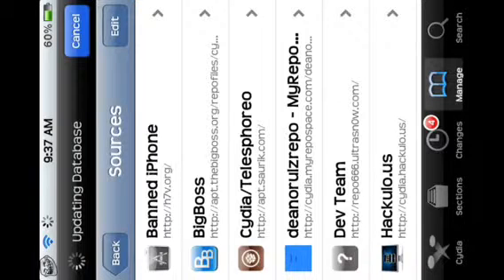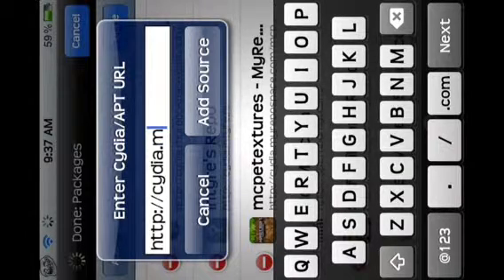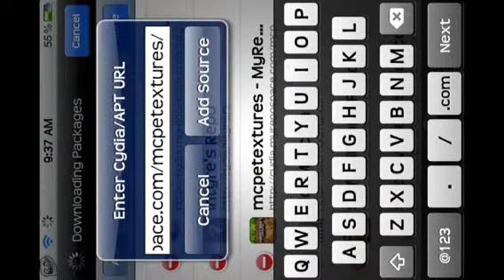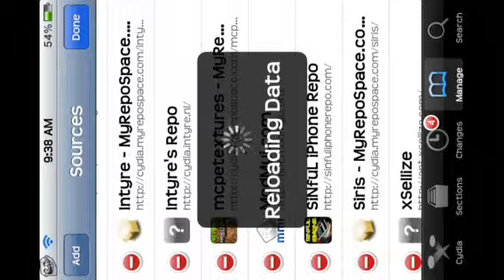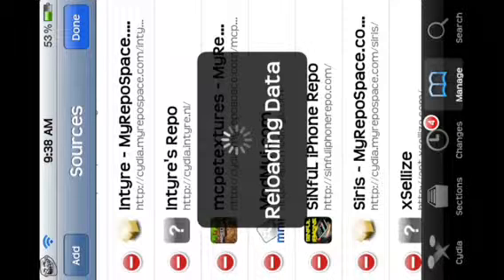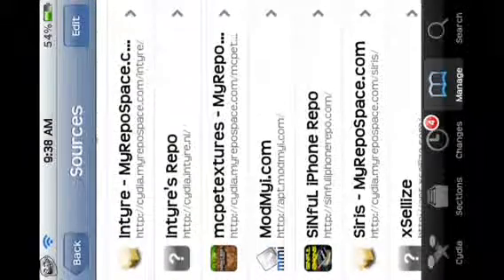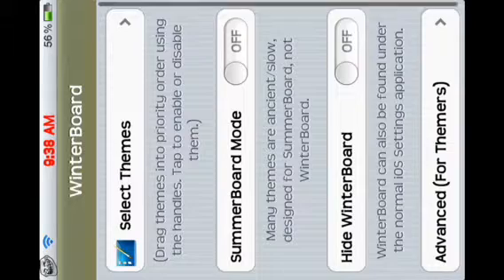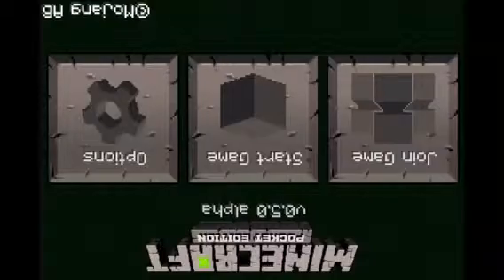[Tutorial] How to get texture packs in Minecraft:PE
Here is a video that show you how to get a texture pack using a cydia source and winter board.